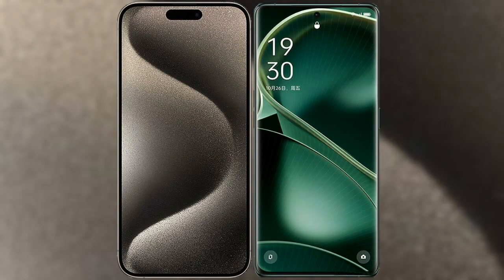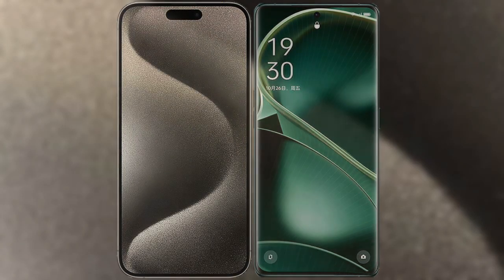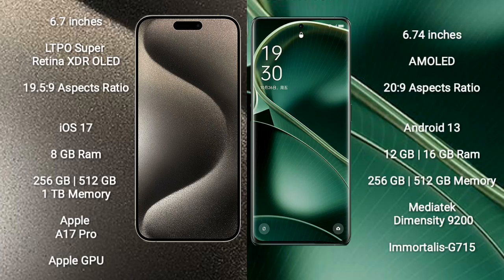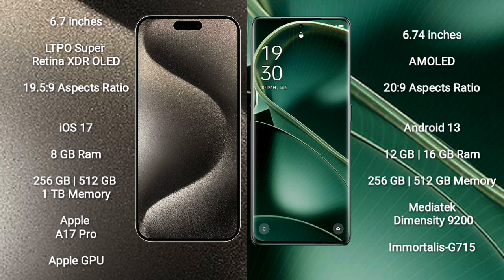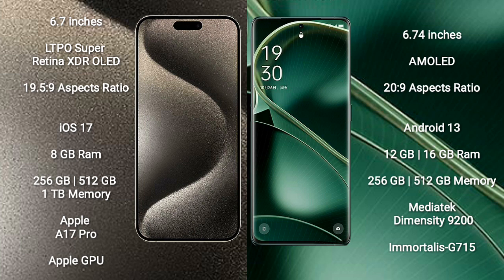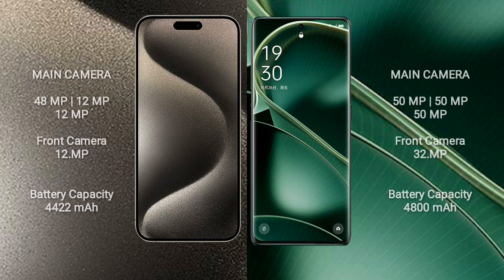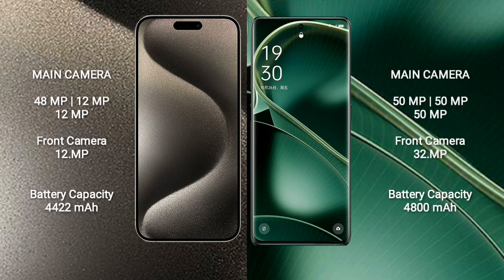iPhone 15 Pro Max vs Oppo Find X6 Review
iphone 15 pro max vs oppo find x6
apple 15 pro max vs oppo find x6